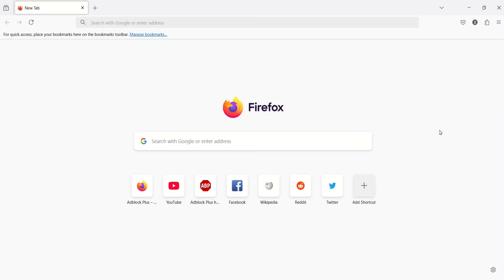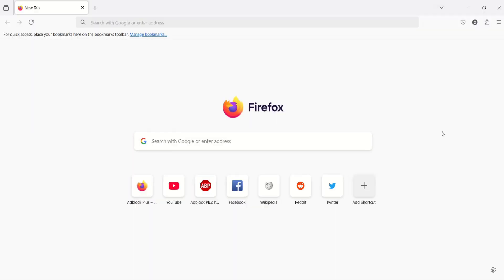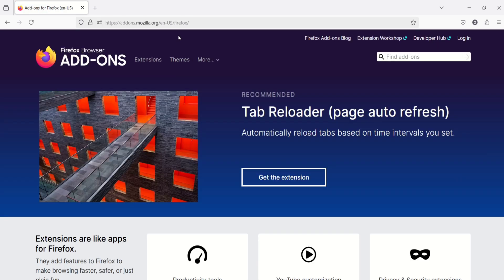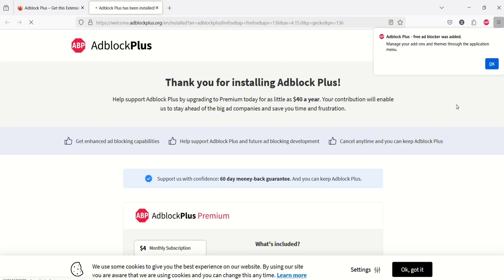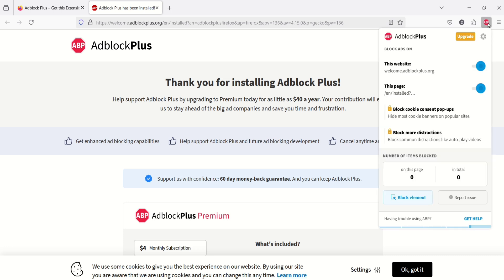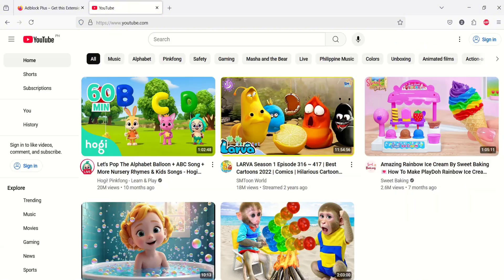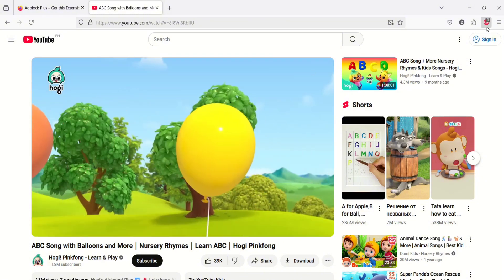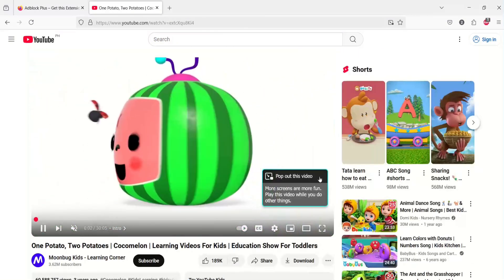How to Add Adblocker to Mozilla Firefox For FREE (2026)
How to Add Adblocker to Mozilla Firefox For FREE (2025)

💥 𝐂𝐥𝐢𝐜𝐤 𝐭𝐡𝐞 𝐃𝐢𝐬𝐜𝐨𝐮𝐧𝐭𝐞𝐝 𝐋𝐢𝐧𝐤 𝐆𝐢𝐯𝐞𝐧 𝐀𝐛𝐨𝐯𝐞 ☝☝ 𝐓𝐨 𝐆𝐞𝐭 𝐓𝐡𝐞💥𝗟𝗶𝗺𝗶𝘁𝗲𝗱 𝗣𝗲𝗿𝗶𝗼𝗱 💥𝗢𝗳𝗳𝗲𝗿.💲💲

This means I might make a little money when you purchase paid services through the links provided and I might be able to offer discounts when available. Not being sponsored allows me to keep my own opinions and provide reviews and tutorials without bias. All of my opinions on this channel are always my own!